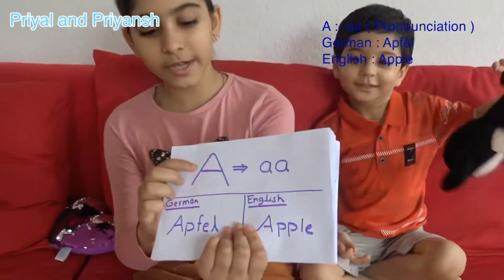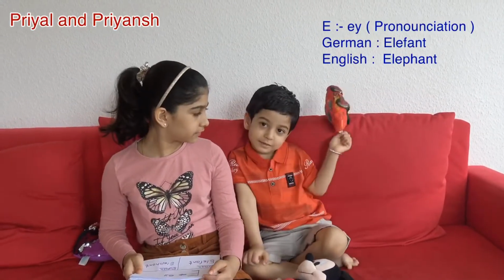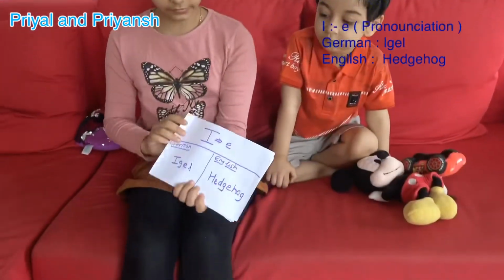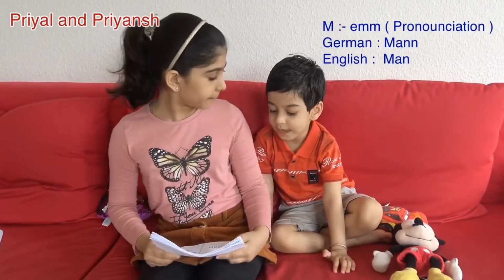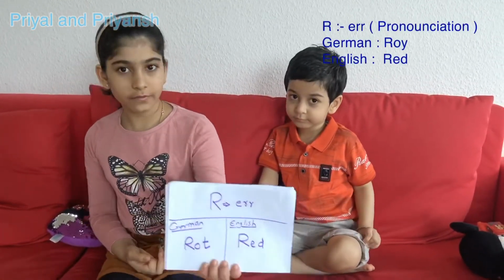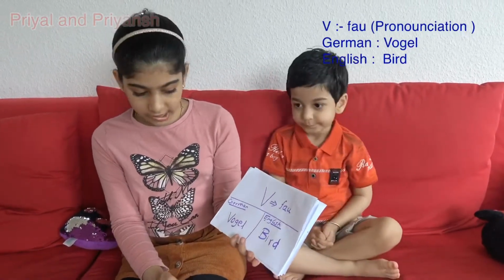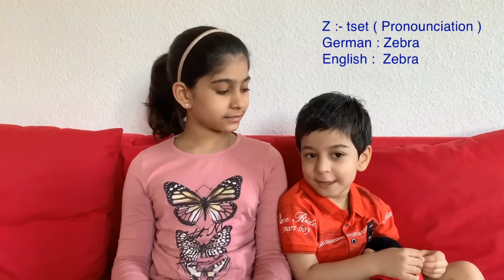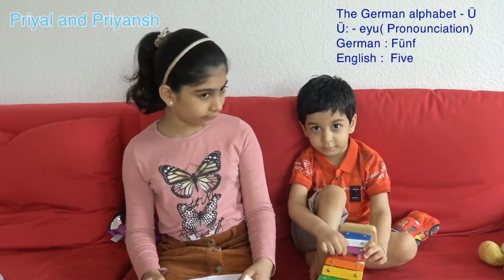Learn German with Priyal | Lesson 2 | German Alphabets | Priyal and Priyansh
German lessons with Priyal | Lesson 2 | German Alphabets | Priyal and Priyansh |

Family and kids channel innEnglish , safe and learning channel for kids.